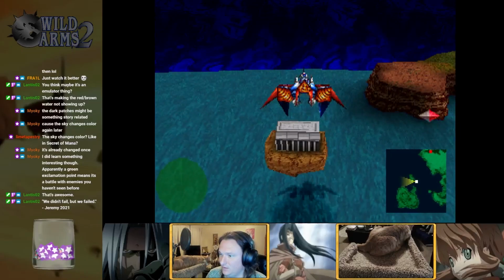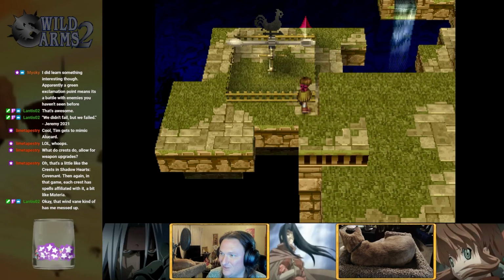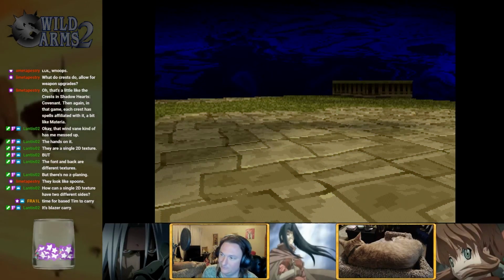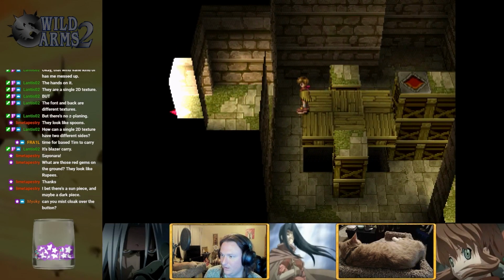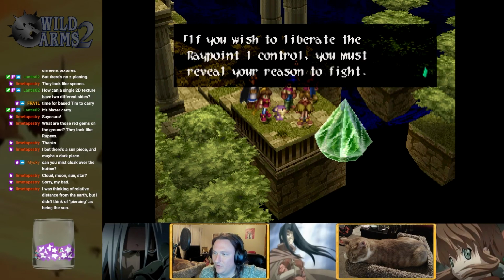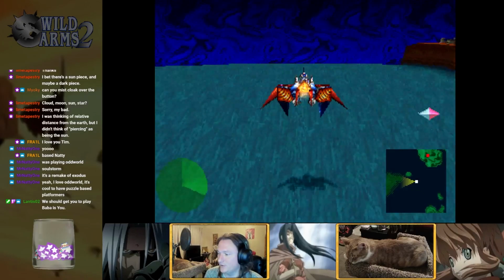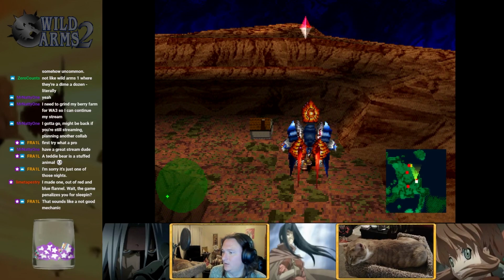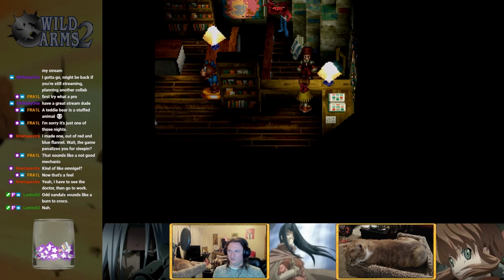Wild Arms 2 - Episode 33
Hey everyone! Welcome to this let's play of Wild Arms 2. Wild Arms 2 is a PlayStation 1 rpg with a western post-apocalyptic vibe. It's one of my favorite rpgs and I'm really looking forward to playing this run.

This run is utilizing no mods and no special goals. Depending on how much we enjoy things or what our timeline is we might look into doing all the optional bosses.